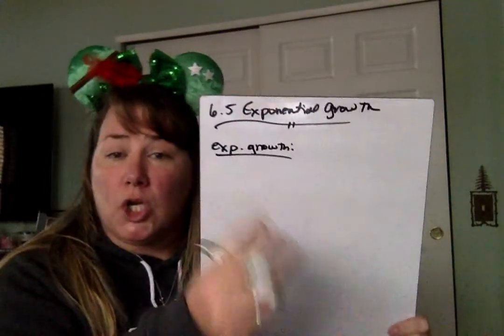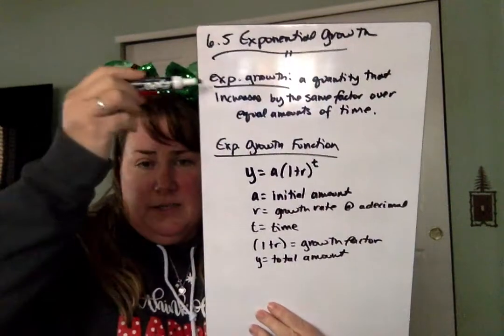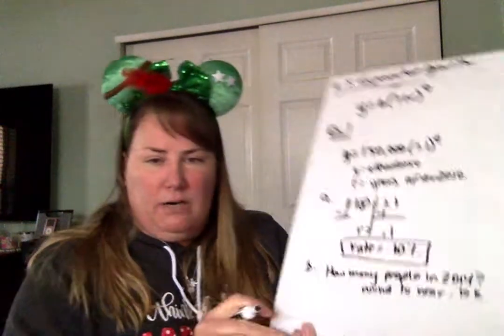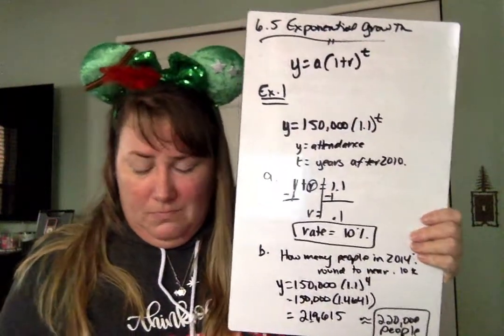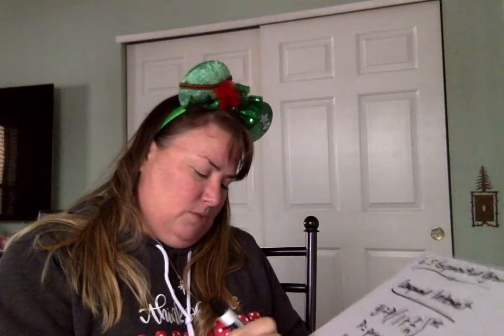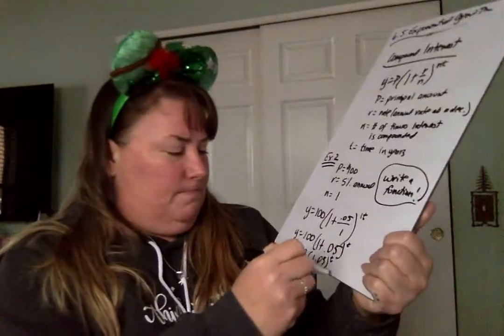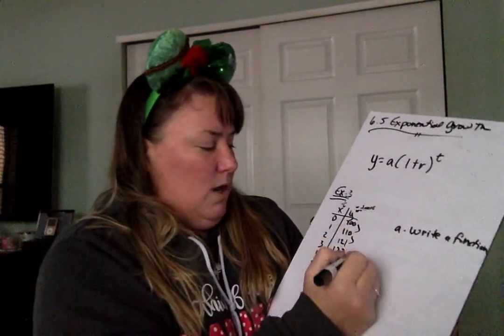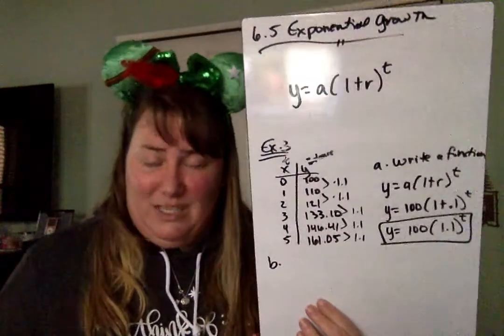6.5 Exponential growth